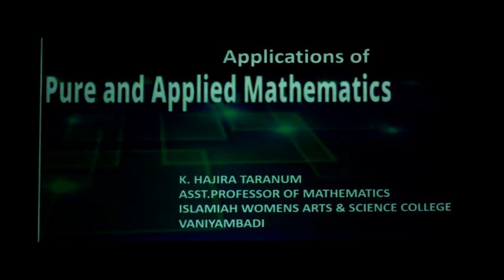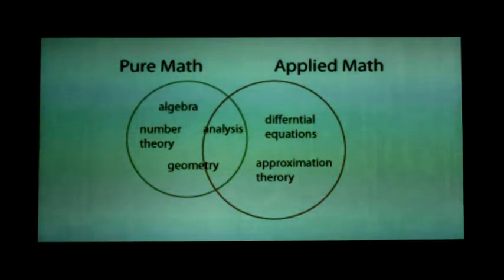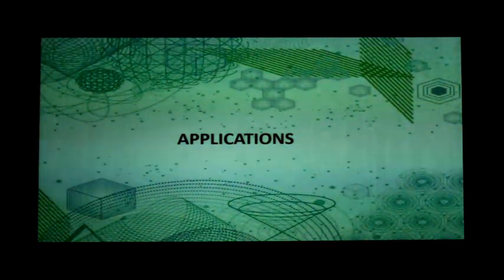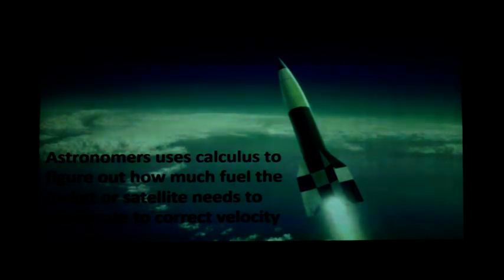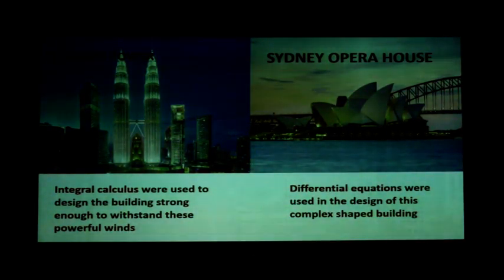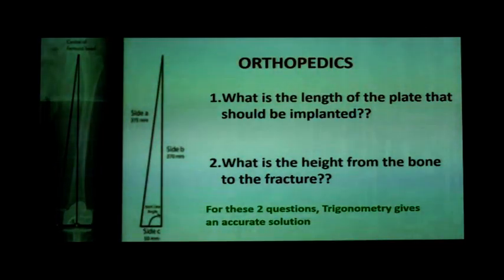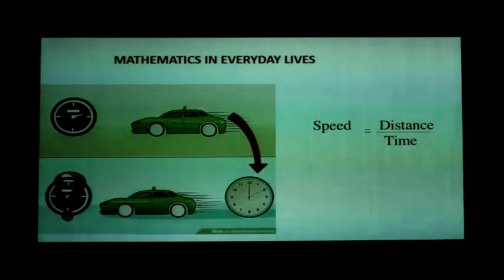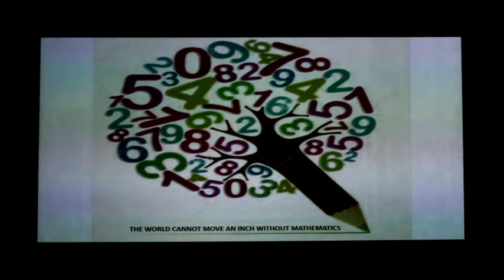APPLICATIONS OF PURE & APPLIED MATHEMATICS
Applications of mathematics to various fields have been highlighted